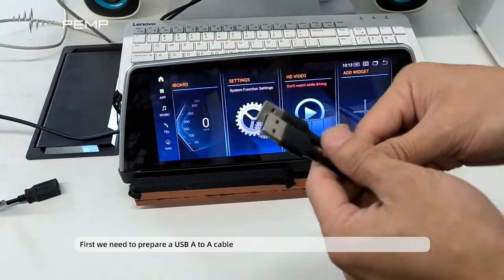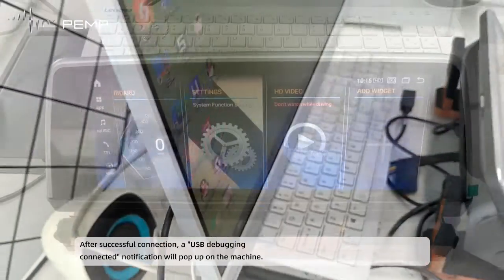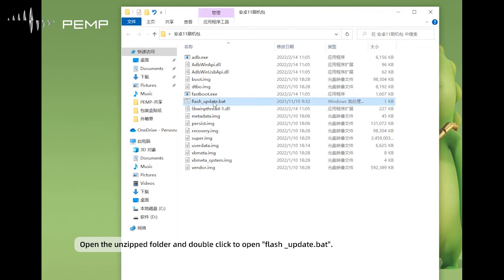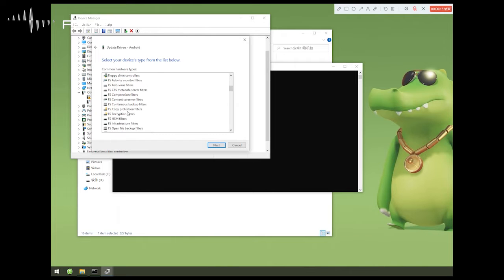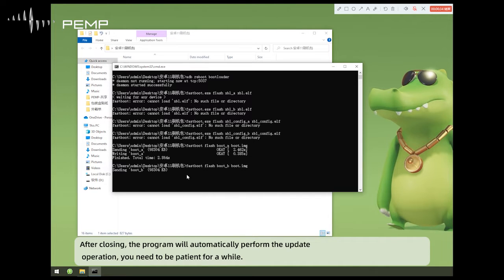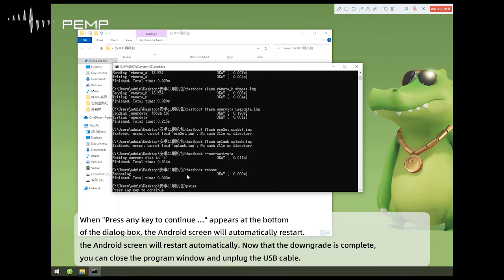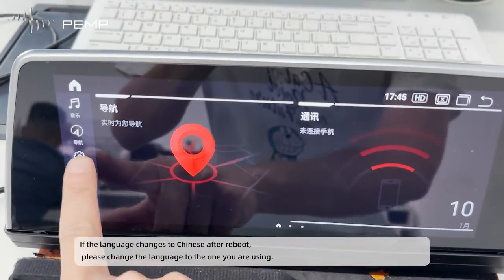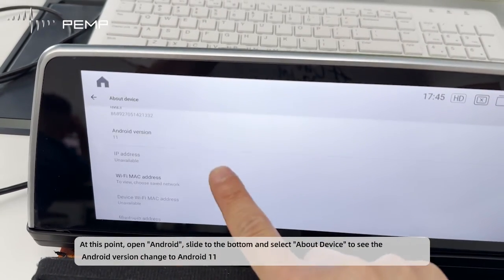Downgrading Android 13 to Android 11? (Only suitable for Qualcomm Snapdragon 662 chip)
Notice!
If your product is working normally, it is recommended that you do not change it! !
If your product is from PEMP or YeeHung, and it is a Qualcomm Snapdragon 662 chip, you can use the following method to downgrade Android 13 to Android 11.

If flashing causes the product to fail to work, we will not be responsible for compensation, but we can provide technical support!